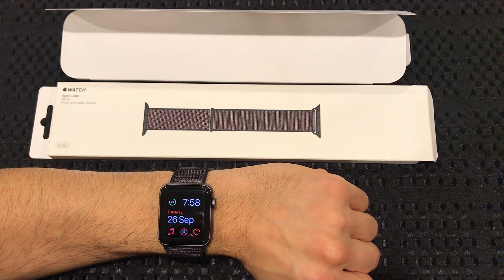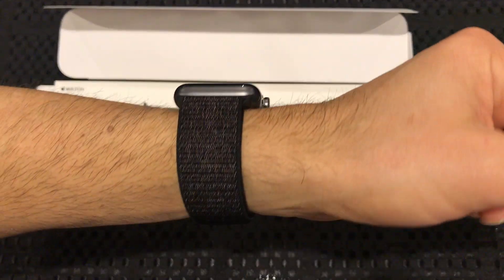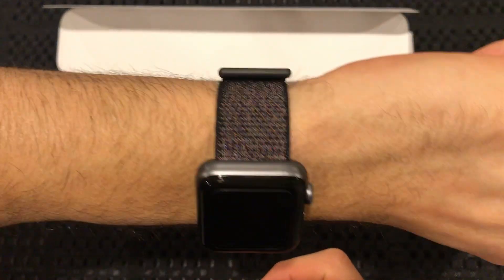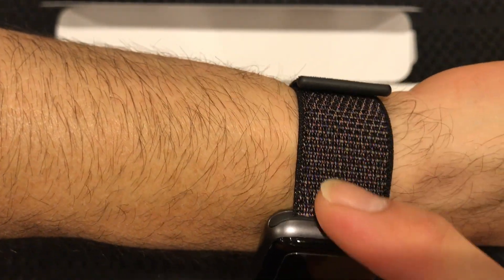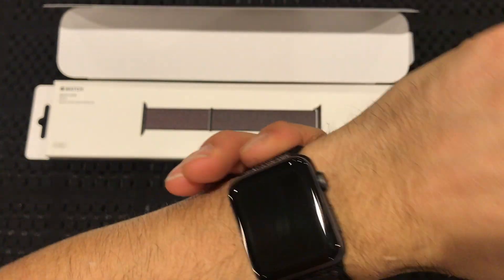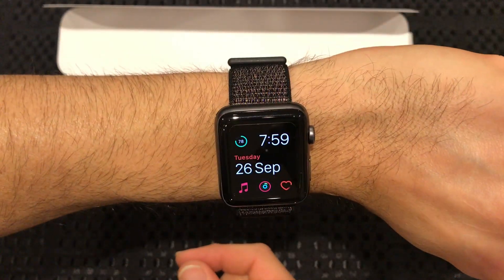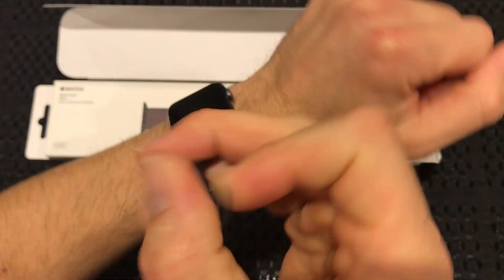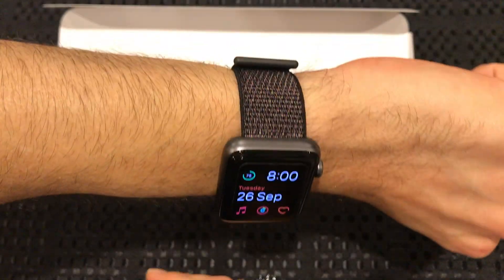Apple watch Sport Loop Black 42mm Review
Review of the Apple Watch Sport Loop 42mm black band